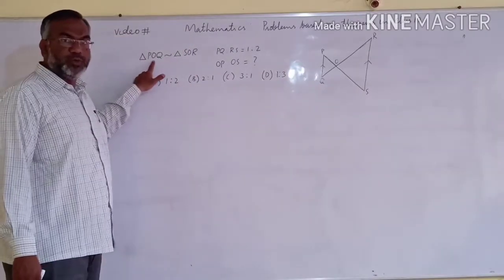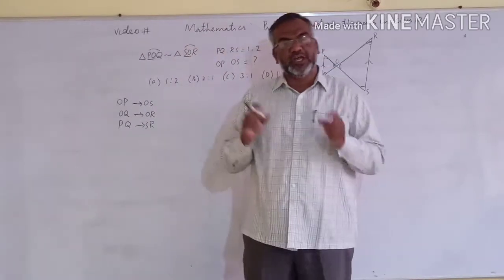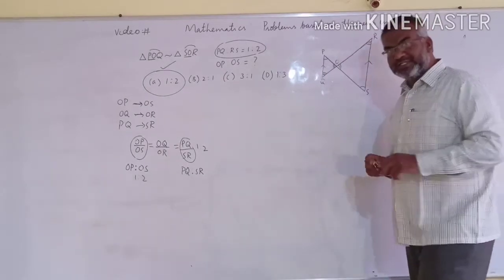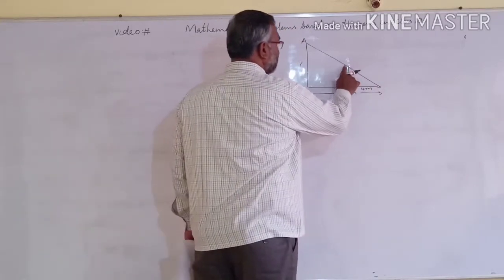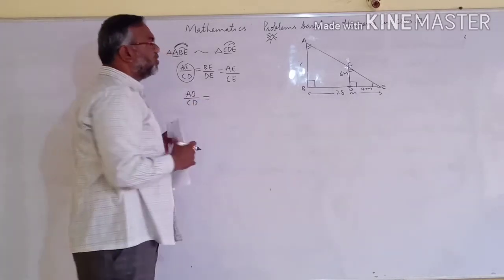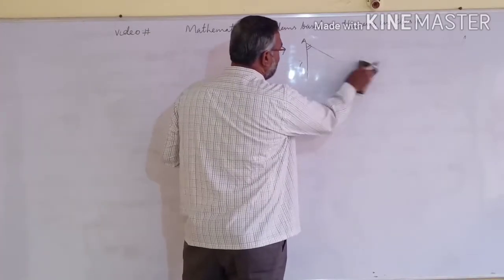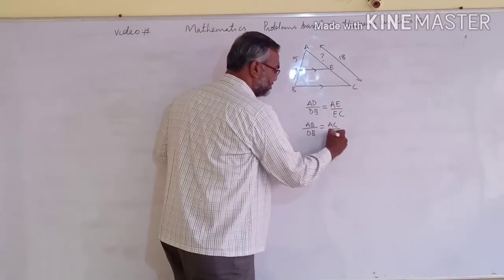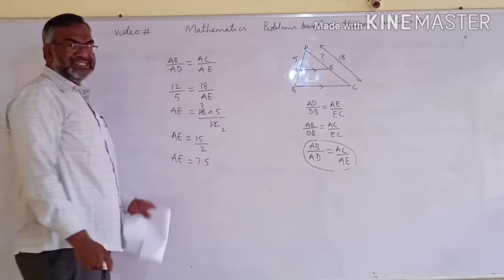Problems Based on Theorems Part-2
DIVINE SCHOOL AND P U COLLEGE